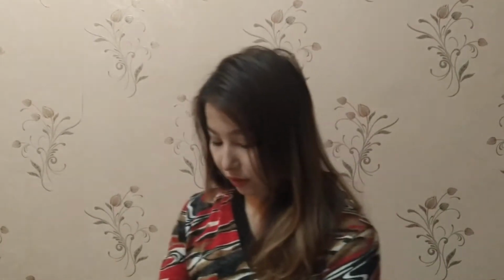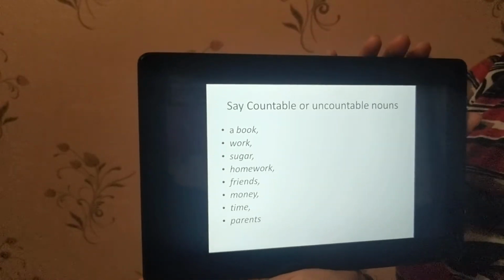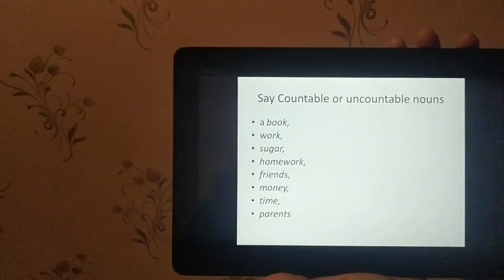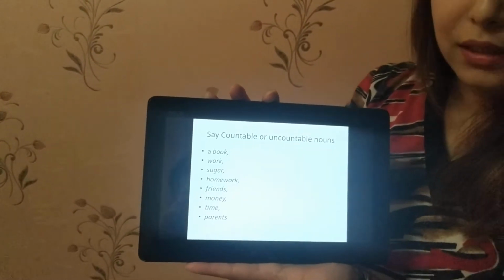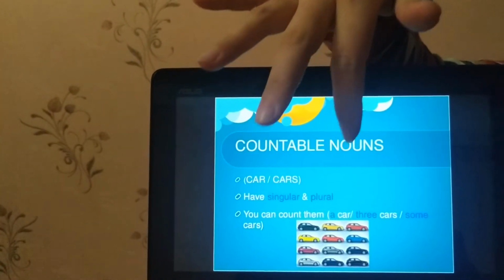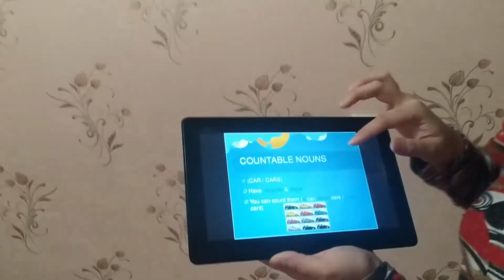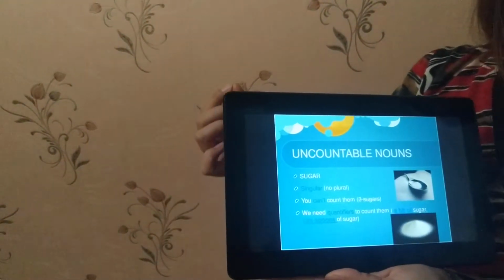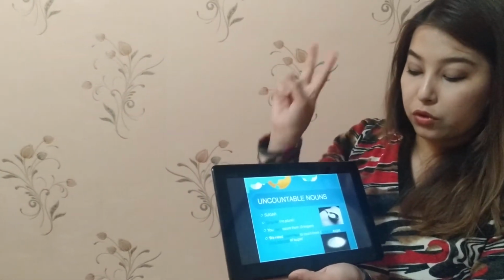Micro lesson on teaching Grammar (TESOL)